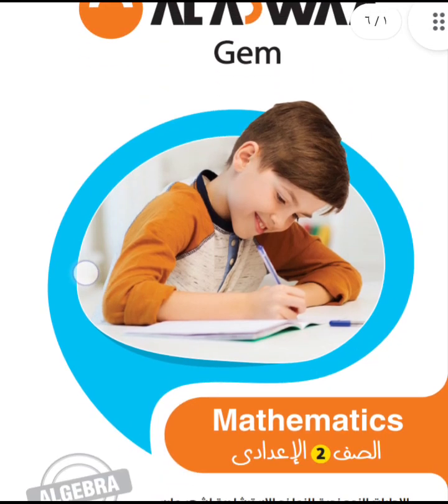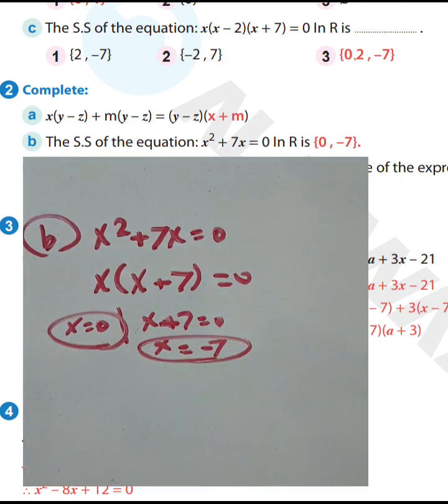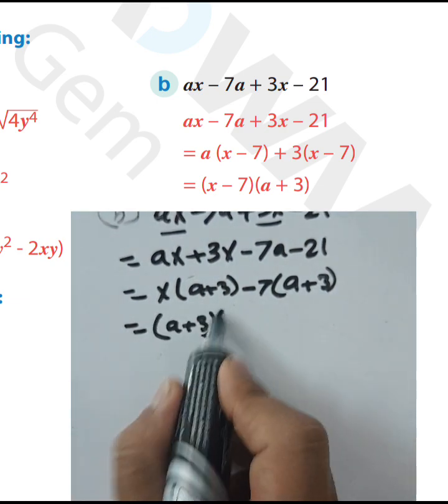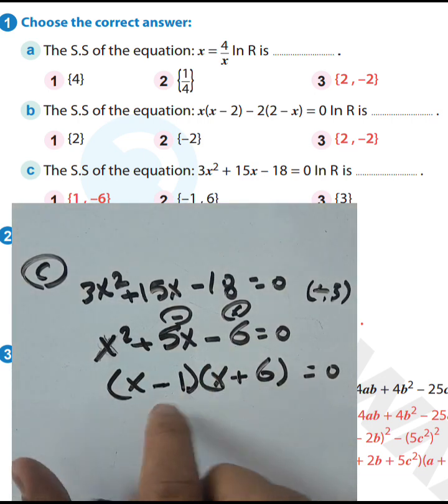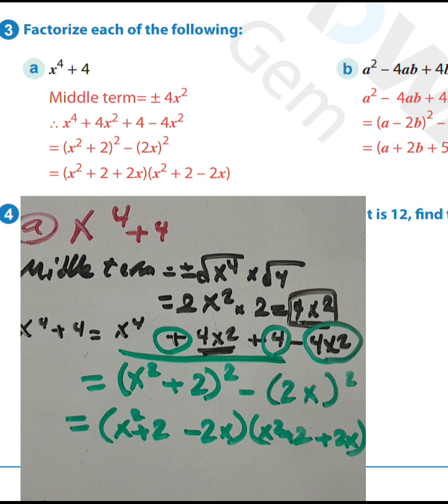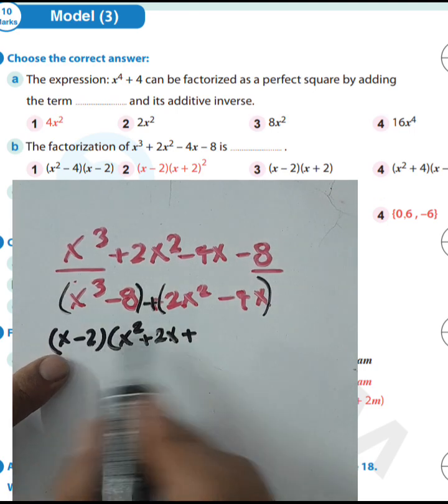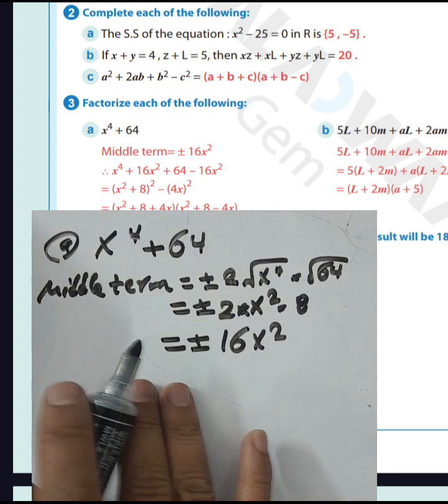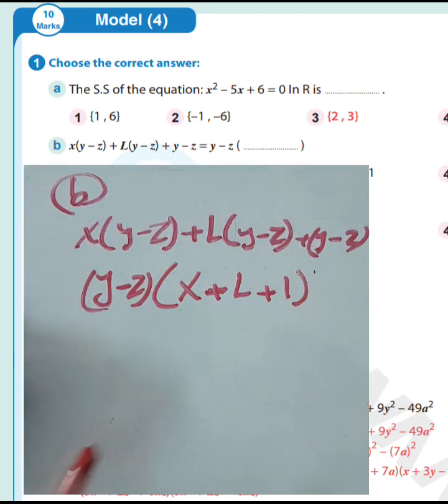مراجعه ماث الثاني الإعدادي الترم 2 مراجعه شهر مارس الصف الثاني الإعدادي 2024 TES _math prep